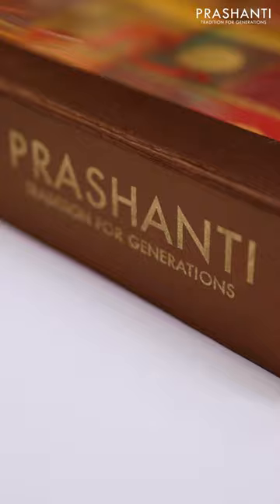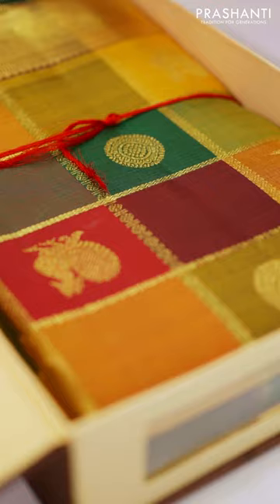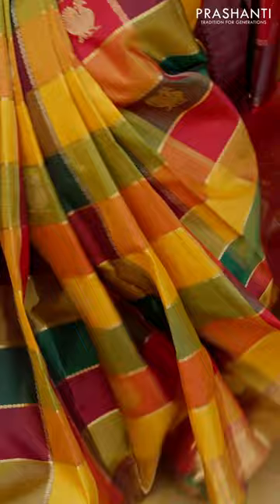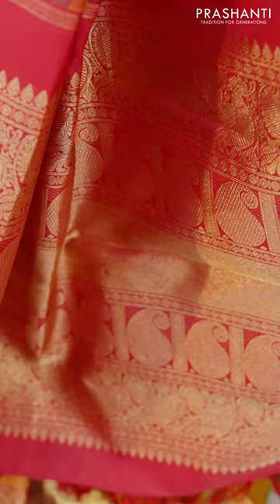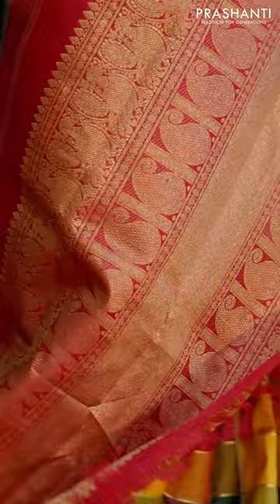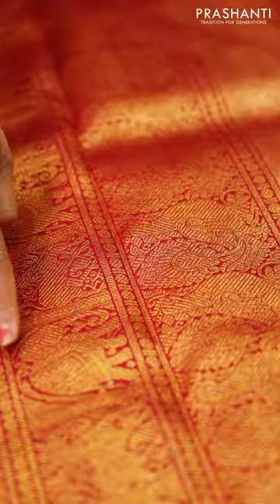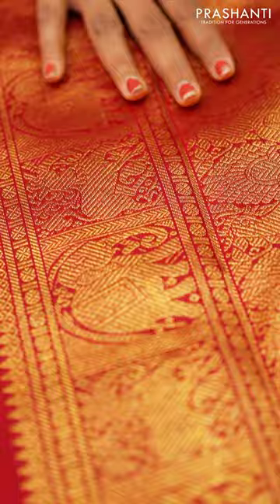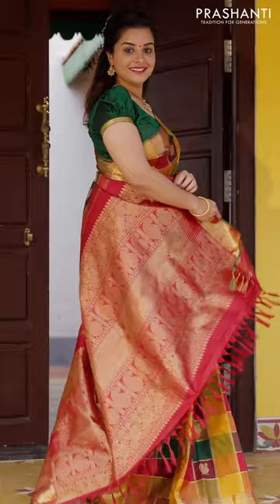SwaRa - Sa - Bridal Kanjivarams by Prashanti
All these sarees are available for purchase both in our stores & Online.

This Pure Kanjivaram Paalum Pazhamum Saree from the Swara Collection is a traditional bridal saree crafted with multi colour and maroon threads, and enhanced with zari woven annam and mayil chakaram buttas. The elegant saree is framed by a rich zari woven bavanji border. Perfect for special occasions, this saree is a timeless classic.

OUR STORES :
Prashanti Sarees - T Nagar
11, Srinivasa Road,
Pondy Bazar
Chennai, Tamil Nadu 600017

Malleshwaram
Bangalore, Karnataka 560003

Jayanagar
Bangalore, Karnataka 560041